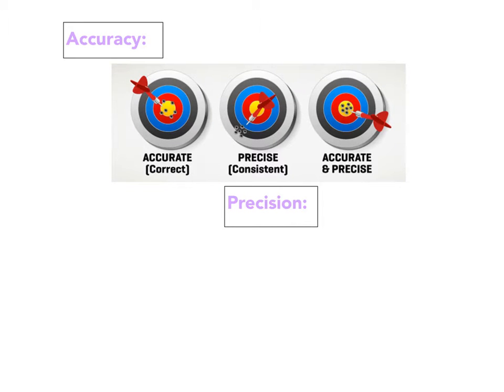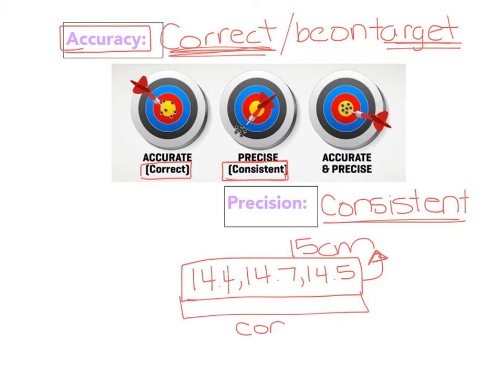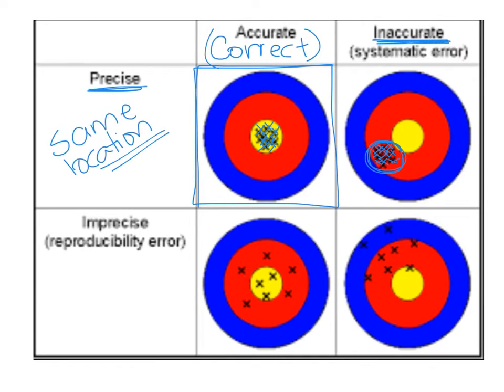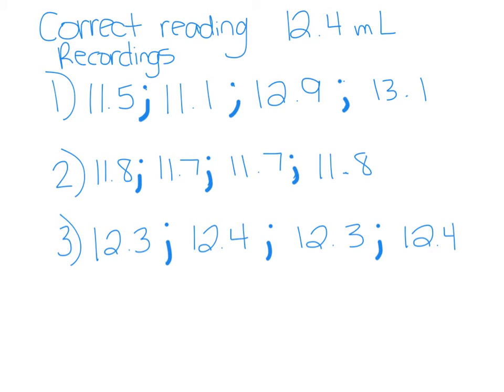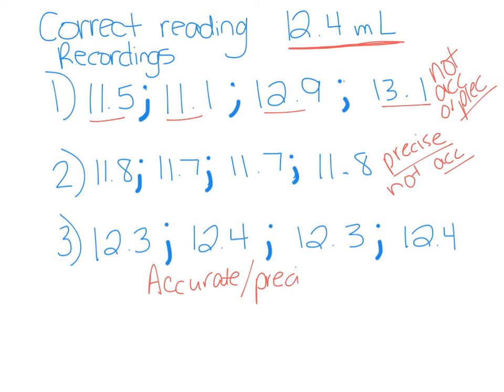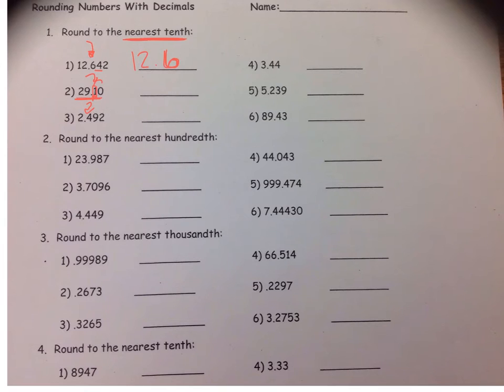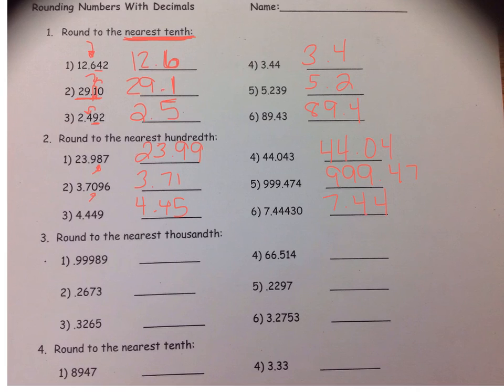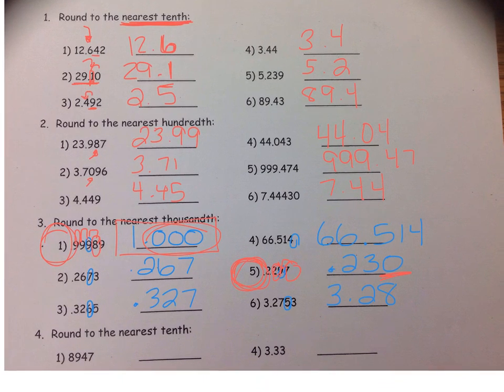accuracy, precision, & rounding